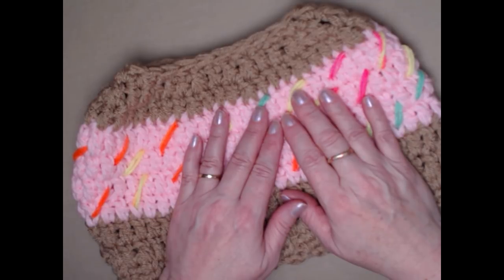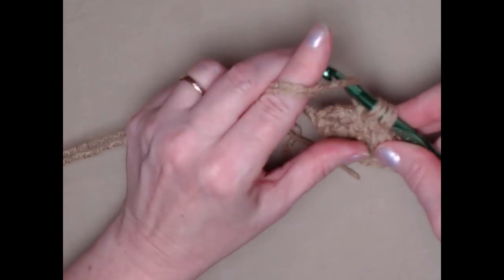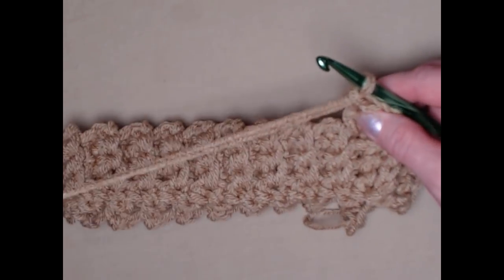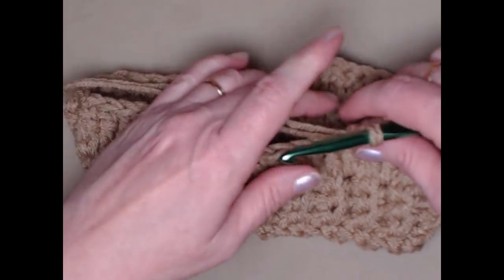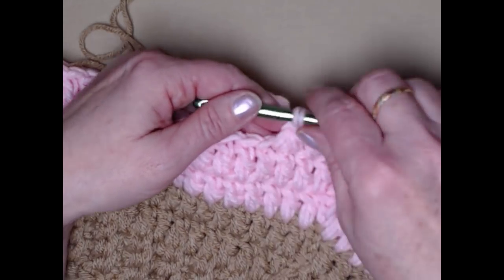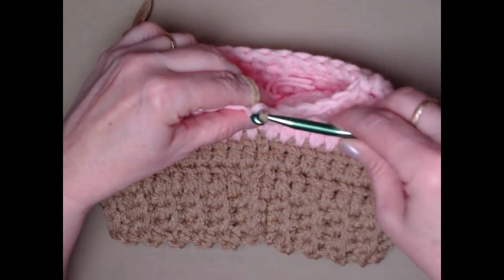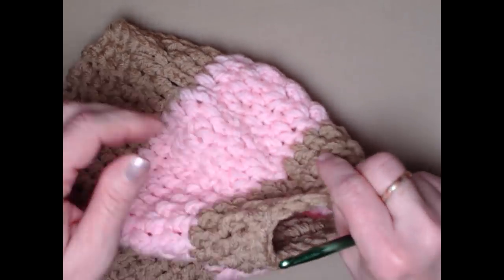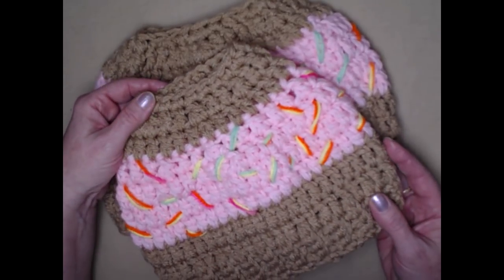Sprinkle Donut Messy Bun Hat Crochet Pattern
Learn To Crochet a Sprinkle Donut Messy Bun Hat
Pattern has 2 sizes, but this hat is easily adjusted to any size.

You can find me and my other patterns at these LINKS: Etsy